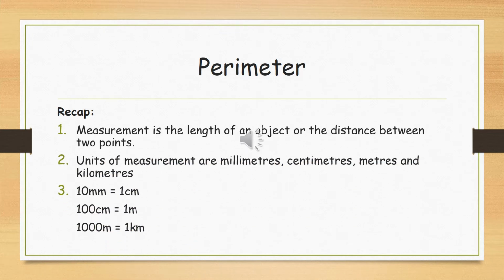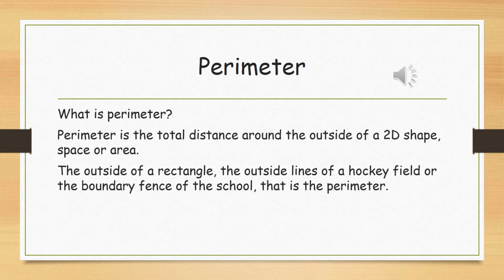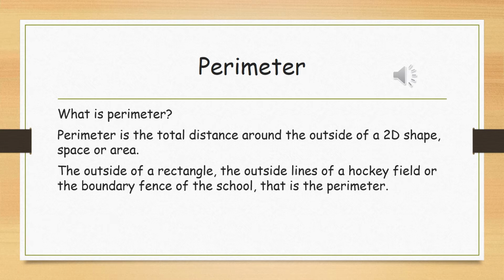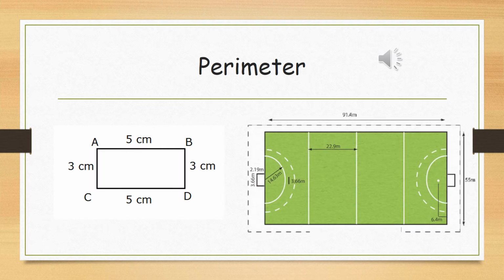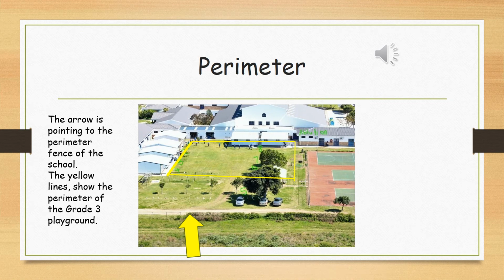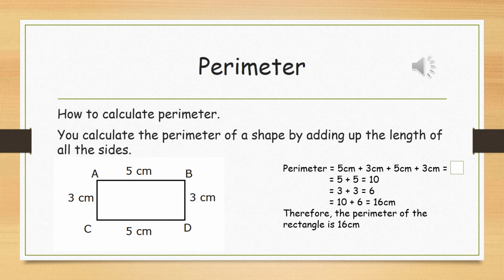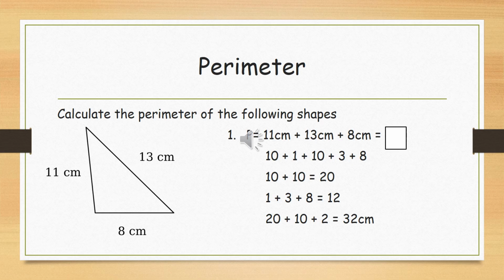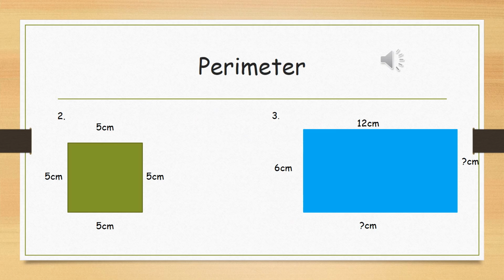Grade 3 Foundation phase Measurement Perimeter 1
CAPS
Foundation phase
Perimeter
Measurement
Lockdown lessons
Homeschooling